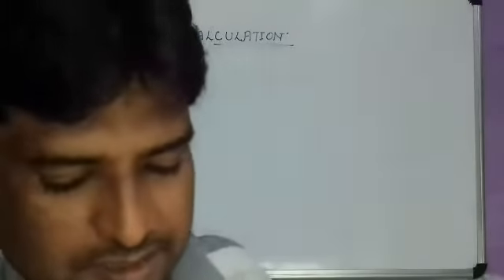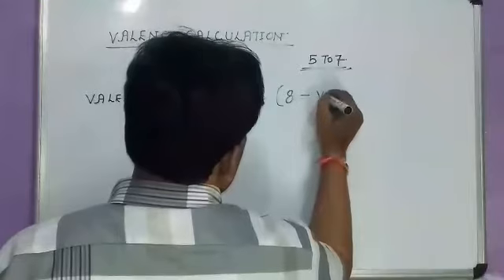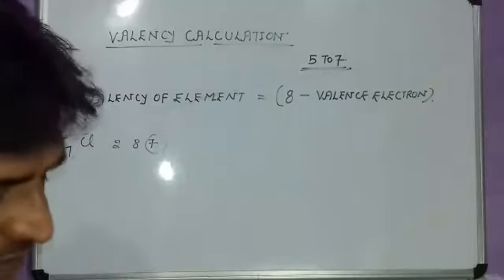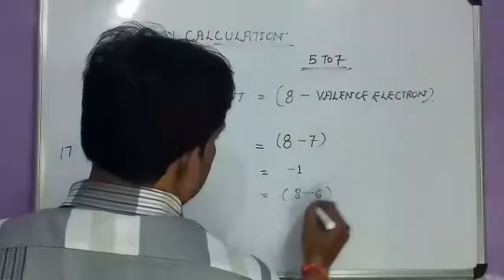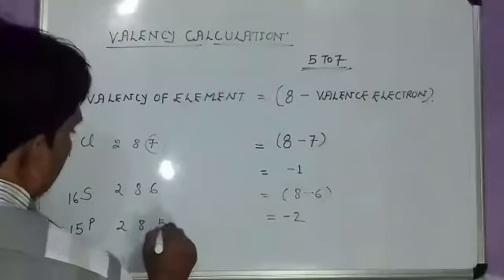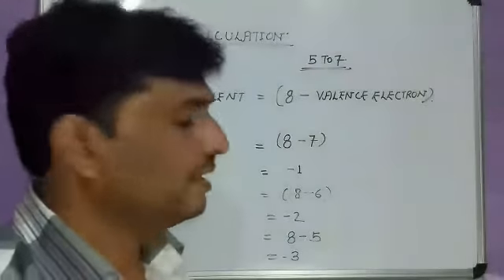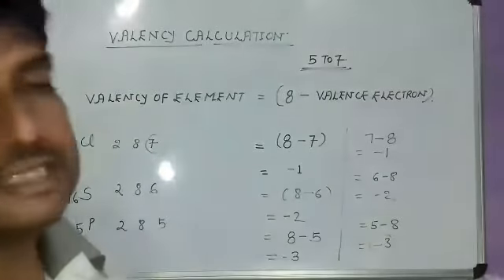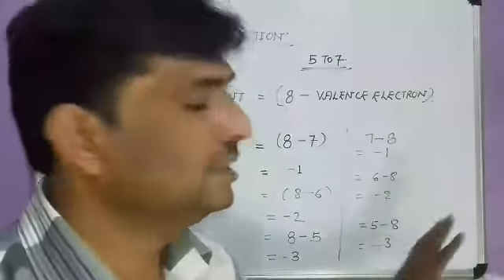Class 7 Topic : Atomic Structure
Here is a video on atomic structure.  Hope you like it  :)